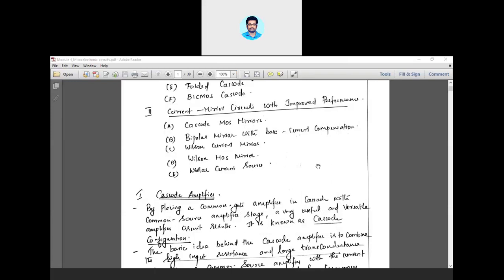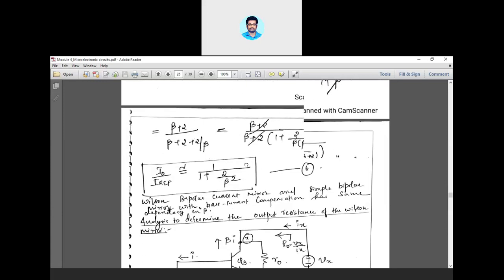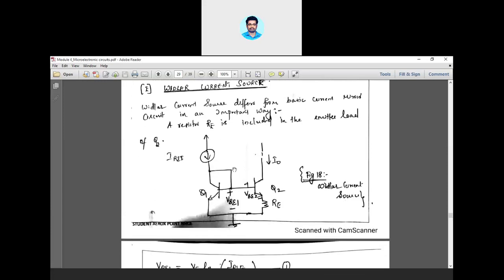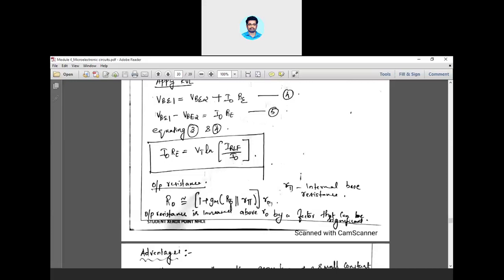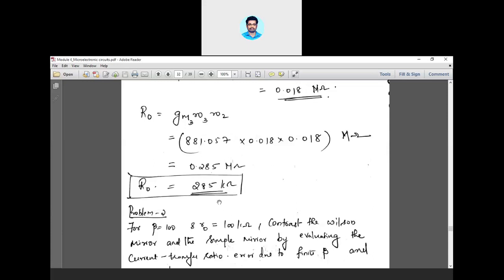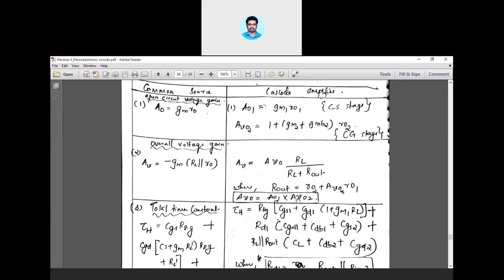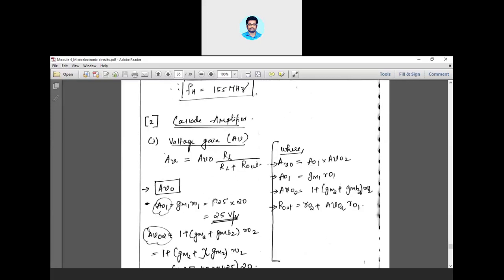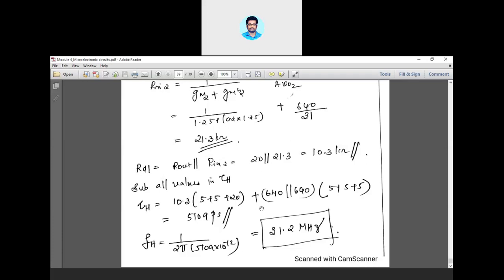Microelectronic circuits_Class 27